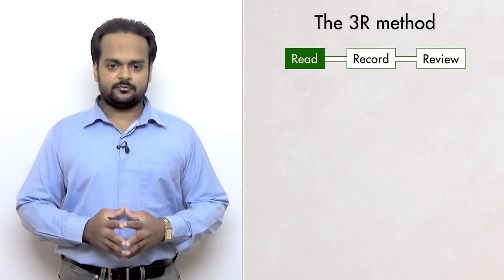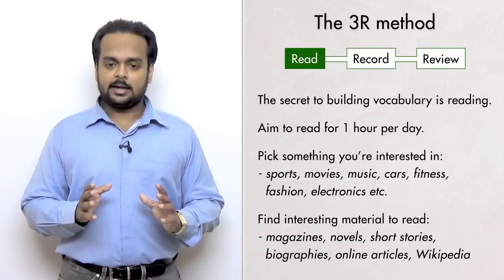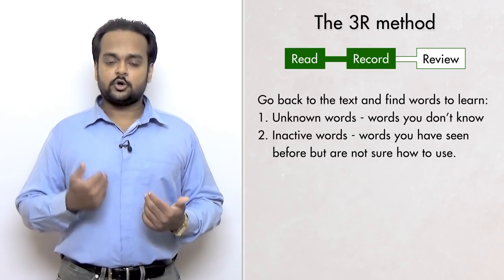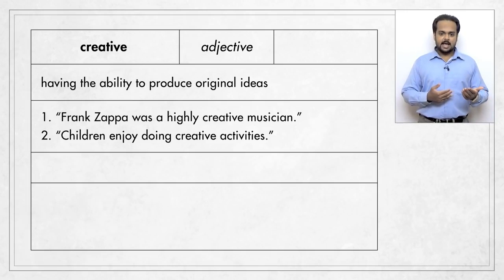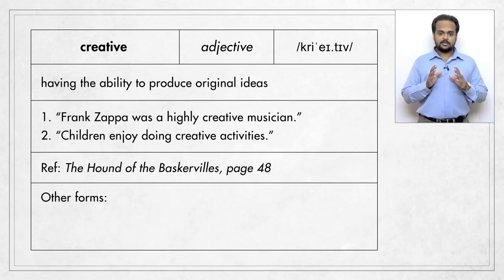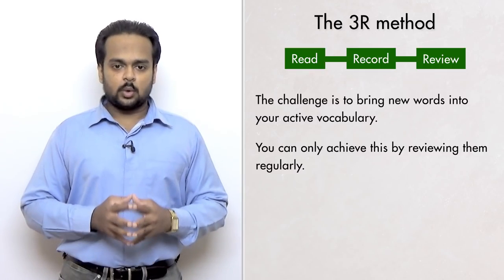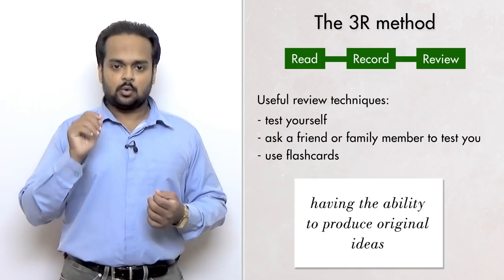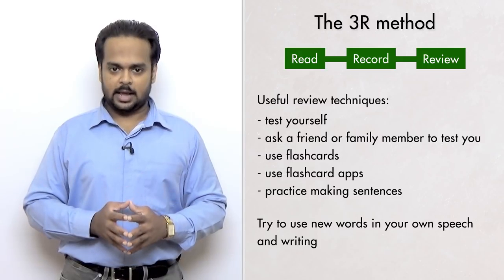How to improve your English vocabulary in one week - 1 simple method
Looking for tips for improving your vocabulary? Whether you are trying to strengthen and broaden your vocabulary for school or personal growth, the key is a commitment to regularly learning new words.
Why expand your knowledge and use of words? You'll be able to communicate (speak and write) more clearly and concisely, people will understand you more easily, and you will increase the perception (and reality) that you are an intelligent person. Besides, learning new words is a fun activity -- and one you can even do with the people around you. Challenge a friend, family member, or roommate to learn new words with you.

Don’t forget to share our videos with your friends.